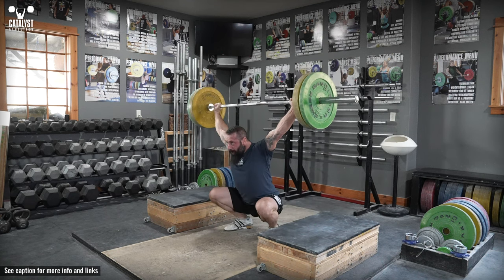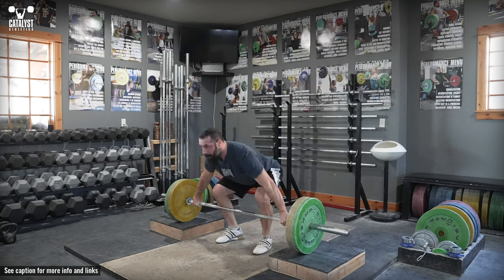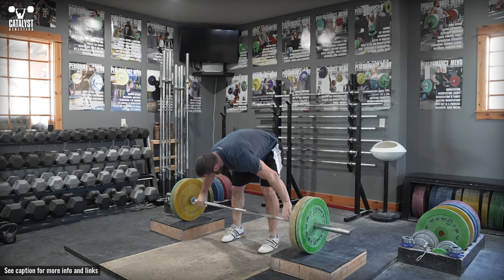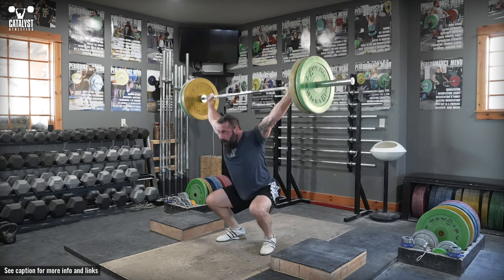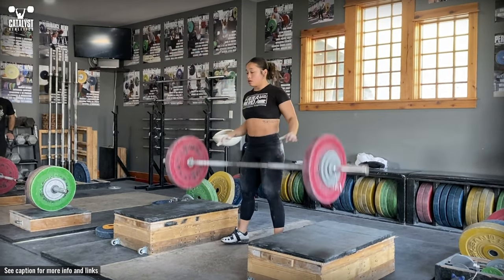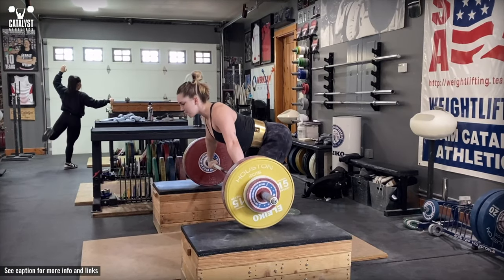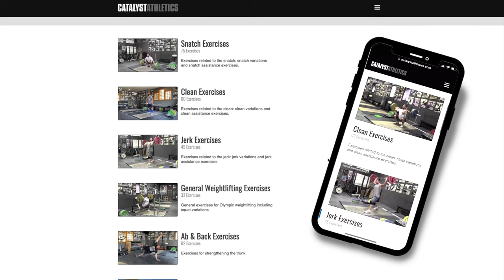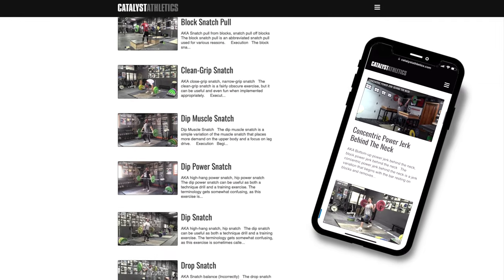Block Snatch | Olympic Weightlifting Exercise Library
AKA Snatch from blocks, snatch off blocks

The primary purpose of block lifts is forcing a more aggressive and complete finish of the pull and a quicker turnover. Most commonly the lift is done with the bar starting at knee height, but it can be positioned at any level to address whatever technical or performance needs desired. Higher blocks will emphasize power and aggression more, and lower blocks can be used to train problem ranges like navigating the knees properly and maintaining posture.

Start in the same position you would be in during a snatch with the bar at that height, and even balance over the whole foot. Pressurize and brace the trunk, then initiate the lift by pushing with the legs through the floor, keeping approximately the same back angle until above the knees. Continue aggressively pushing against the floor with the legs and extend the hips violently, keeping the bar as close to the body as possible and ensuring full contact with the hips.

Once you’ve extended the body completely to maximally accelerate the bar with the lower body, pull the elbows up and out to begin moving your body down, and lift and move your feet into your receiving stance as you squat under the bar. Continue actively bringing the bar into the overhead position and fix it in place forcefully. Make sure the bar is stable and secure overhead and then stand. Once you’ve stood completely with the bar in control overhead, return it to the blocks.

*Purpose*
The block snatch will force the lifter to accelerate the bar more rapidly because of the limited distance available to accelerate, and because it’s beginning from a dead stop with no prior stretch or tensioning of the lifting muscles as would occur from a hang position. This means it can be a good choice for training speed and rate of force development. However, note that to maximize this effect, a static start needs to be used.

It can also be used during periods of time when the loading on the back and legs needs to be reduced somewhat. Additionally, lifting from the blocks rather than from the floor reduces the loading on the back and legs, meaning that it’s less taxing on the lifter.

*Programming*
The block snatch is appropriate for lighter training days as a secondary exercise, or it can be a primary snatch exercise if performed heavy, in which case programming would be identical to regular snatches in the same circumstances. Some lifters will be able to snatch more from certain block heights than they can from the floor—this is not necessarily a problem, although it can be an indicator of technical or strength issues in the pull from the floor.

The block snatch may be used as a way for a lifter who has a problem lifting from the floor to train the snatch heavy while this problem is being addressed; it can also be a way to train the snatch heavy but with somewhat reduced loading on the back and legs to reduce the overall fatigue of the training. Use 1-3 reps per set from 70-100% of snatch.